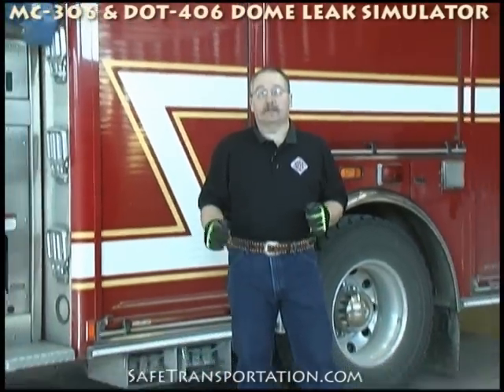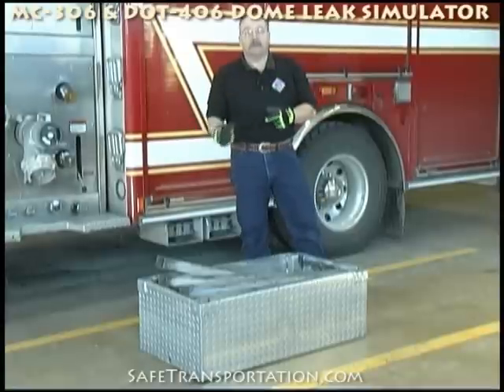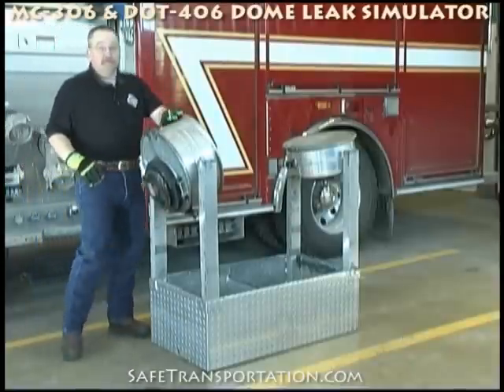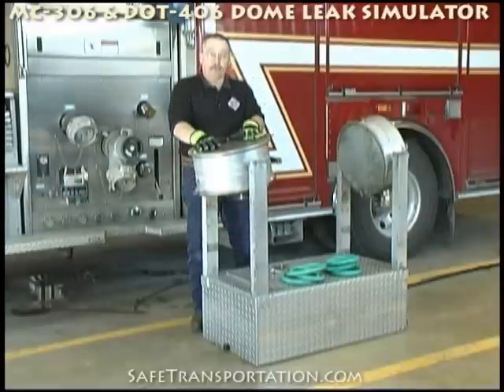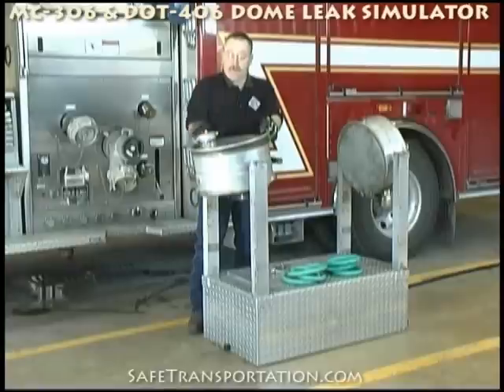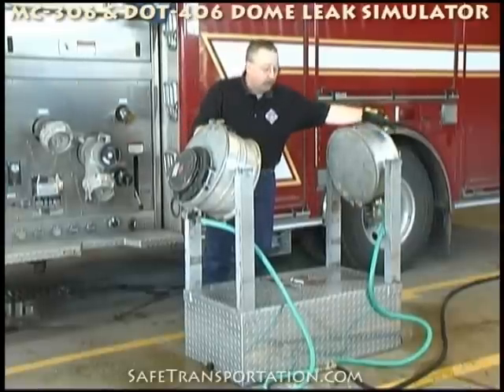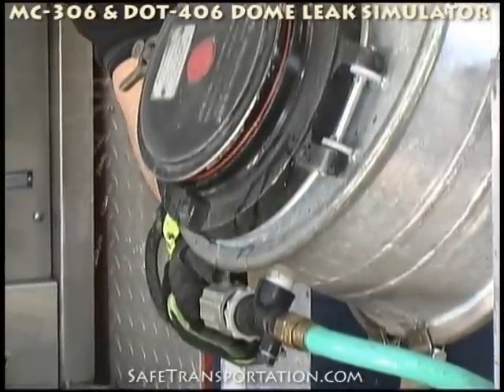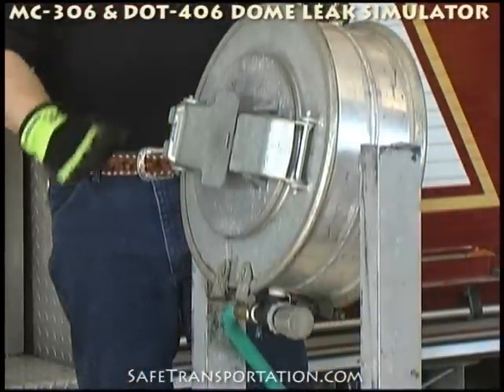MC-306 & DOT-406 Dome Leak Simulator - Assembly Process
Assembly Demonstration of a 4-station dome leak simulator.

The 4 station MC-306 and DOT-406 dome leak simulator was specifically designed by STTS to simulate leaking 306 or 406 dome lids found on overturned gasoline cargo tanks. Once pressurize with water each vent will open and begin to leak. Hazmat Team members can then move in and practice the application of dome clamps to contain the leaks.

This demonstration was done by STTS partner Mike Moore.